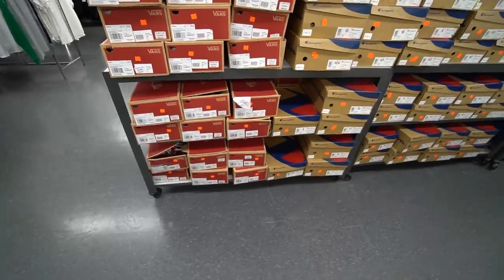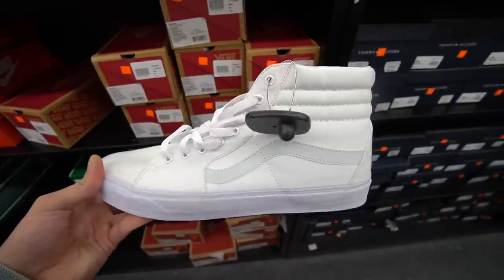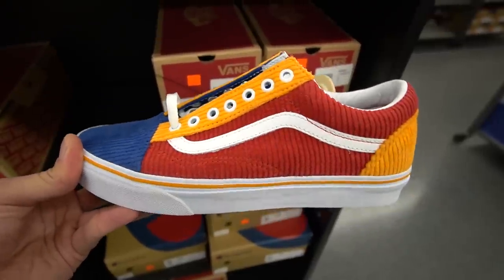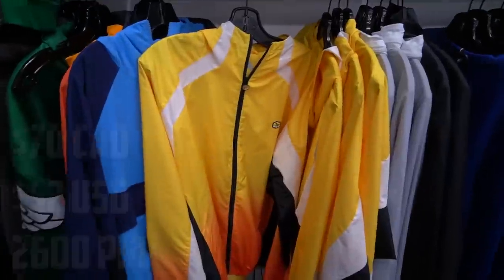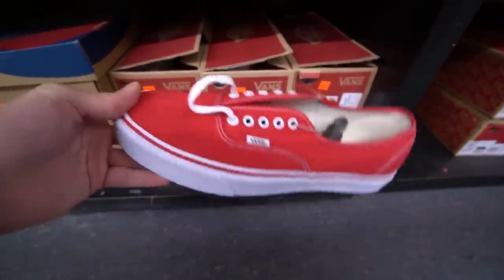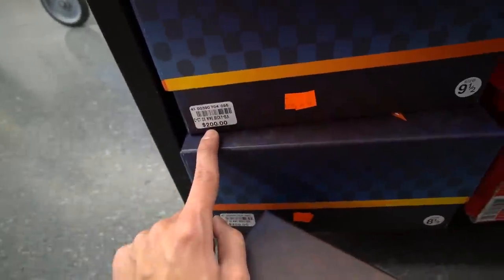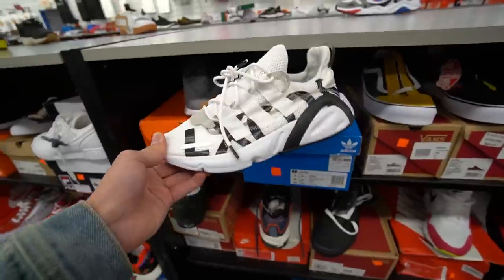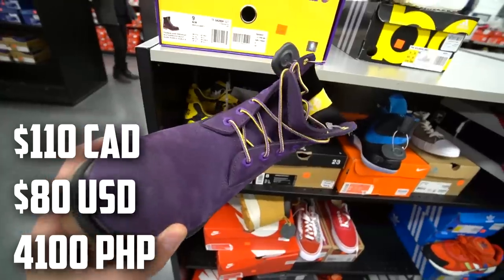I Can't Believe THESE are SITTING at the FOOT LOCKER OUTLET! (March Sneaker Shopping)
Sneaker shopping at the Foot Locker Outlet! These are the best and cheapest sneakers sitting at the Foot Locker outlet in Canada! From Adidas, Vans, and Nike to Air Jordan, Converse and Kappa!